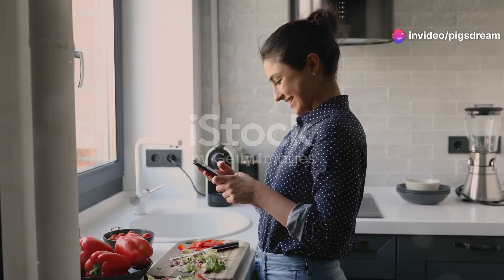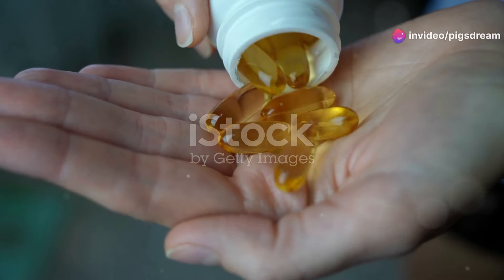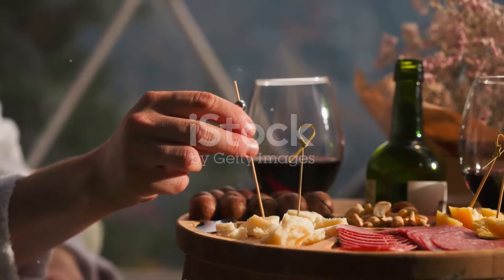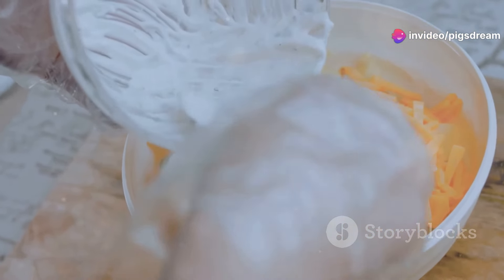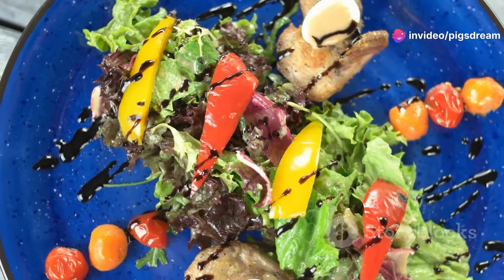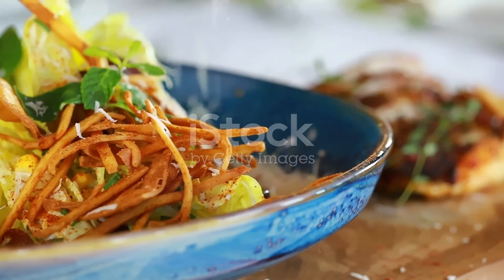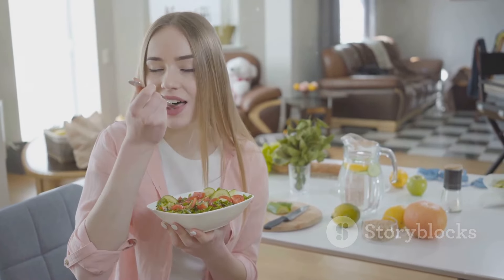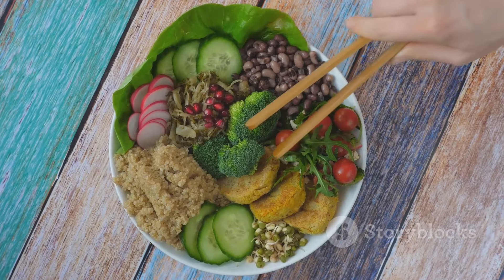Unlocking the Power of Nutritional Yeast: A Vegan's Best Friend!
In this video, we'll explore the many benefits of nutritional yeast, a versatile and nutrient-rich ingredient that's a popular choice for vegans. We'll discuss its nutritional profile, including its high protein content and B vitamin content. We'll also highlight its umami flavor, which makes it a great vegan cheese substitute. Finally, we'll share some tips on how to incorporate nutritional yeast into your vegan diet.